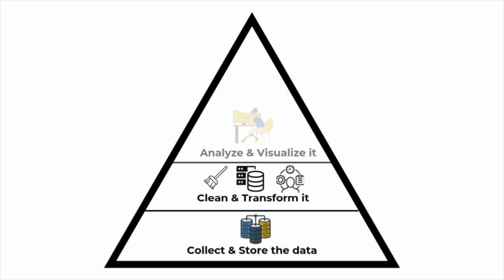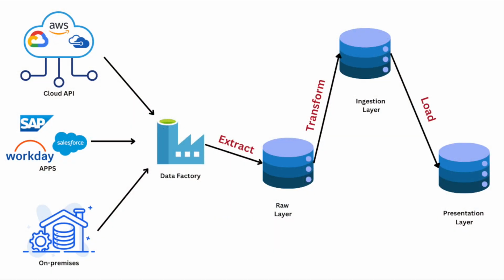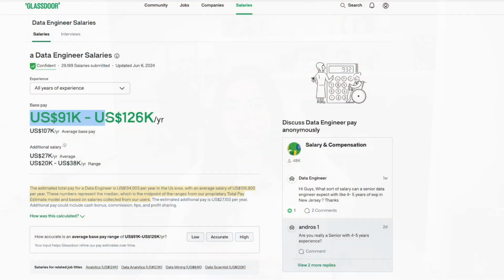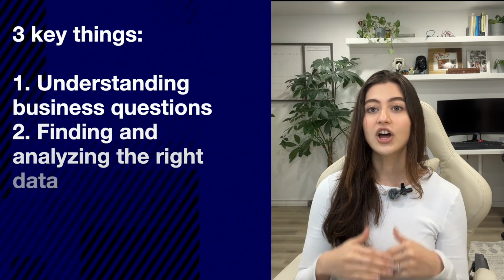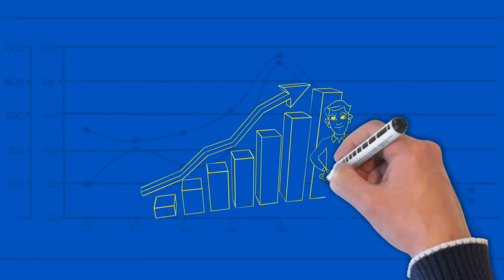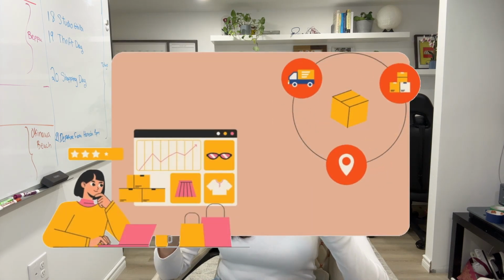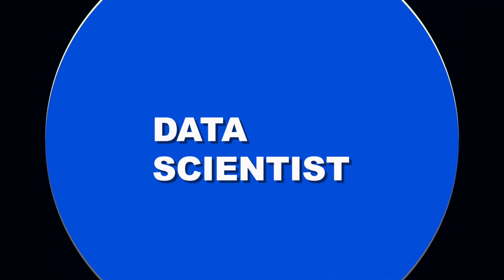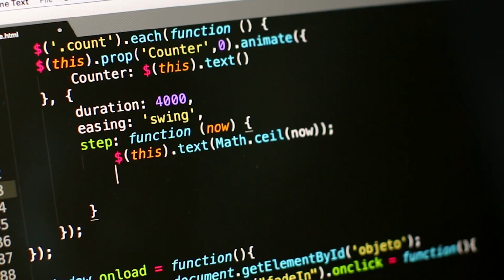Data Analyst vs Data Scientist vs Data Engineer vs BI Analyst — What’s the Difference?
🔍 Confused about which data career path to choose?
In this video, I break down the 4 most popular roles in data:
🔹 Data Analyst
🔹 Data Scientist
🔹 Data Engineer
🔹 BI (Business Intelligence) Analyst

We’ll cover:
✅ What each role actually does
✅ Tools and skills you’ll need
✅ Salary expectations
✅ Real-world examples
✅ And how to choose the path that fits you best

Whether you’re just starting out or looking to switch roles in tech, this guide will help you make a confident, informed decision.

🕐 Timestamps:
Intro 00:00
Data Engineer 1:12
Data Analyst 4:24
Business / Business Intelligence Analyst 7:33
Data Scientist 9:28